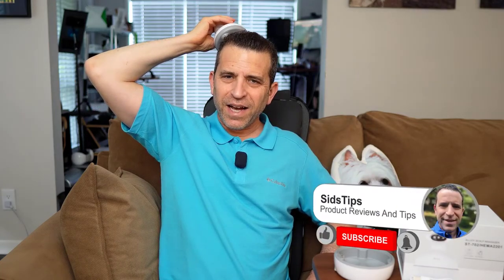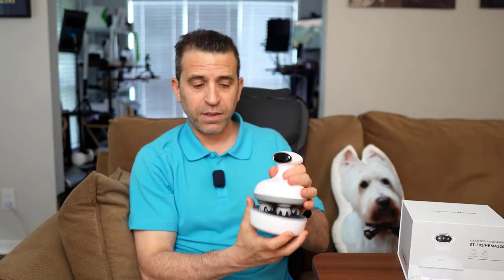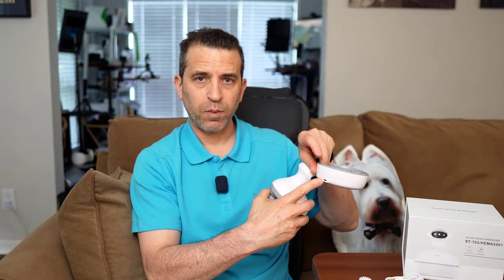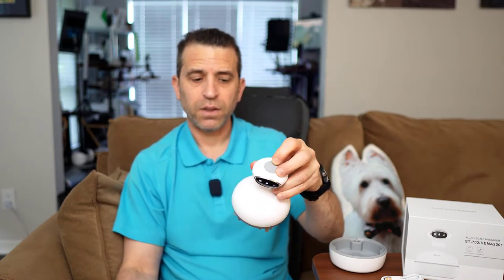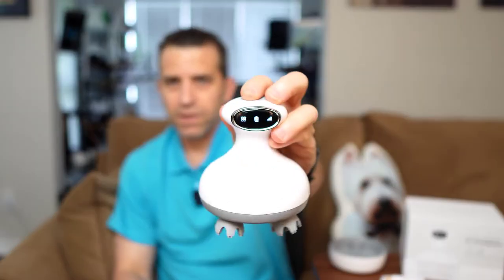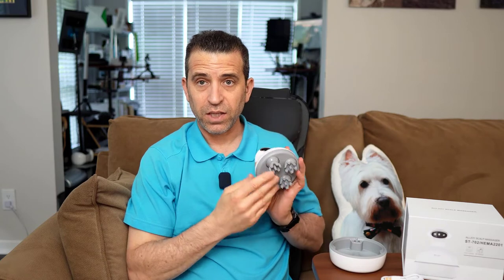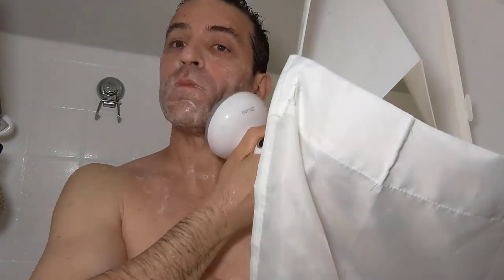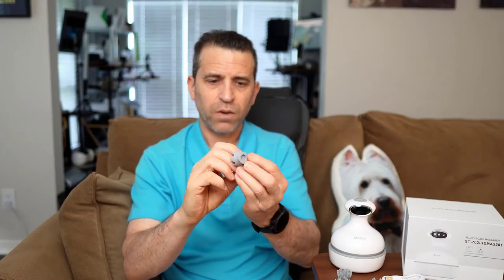Hair Scalp Massager Review 2022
Hair Scalp Massager ➡️

Alljoy Electric Scalp Massager, Cordless Head Massager with 4 Replacement Massage Nodes Portable LED Screen Head Scratcher for Hair Growth and Stress Relax, Dog Cat Massager

Intro 0:00
What's Included 0:38
Quality 0:57
Charging time 1:17
Waterproof 1:44
Silicone heads 1:52
How to use massager 2:00
How massager feels 2:43
How to change the heads 3:05
Display 3:55
Final thoughts 4:07